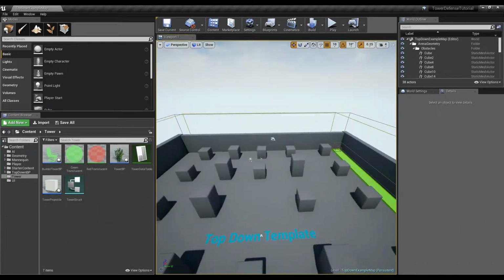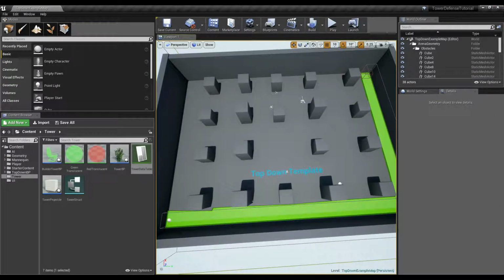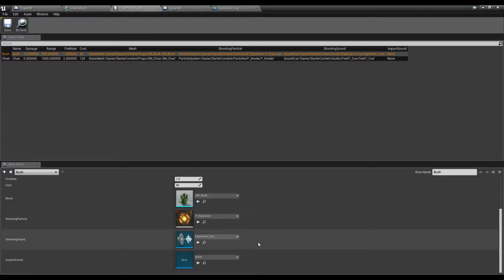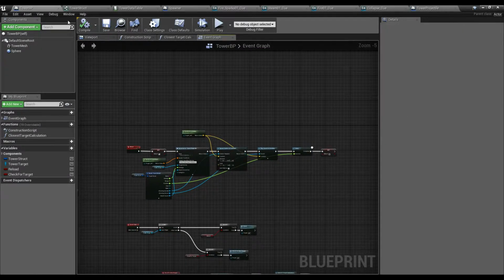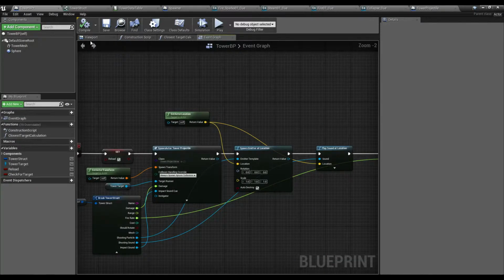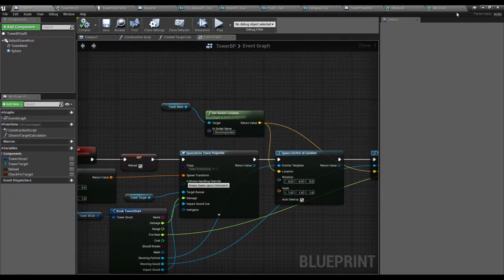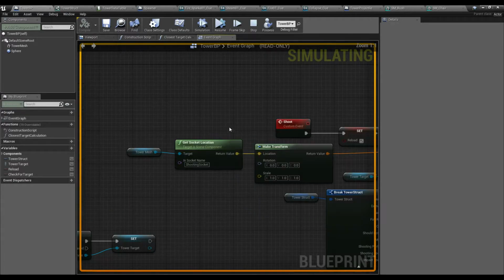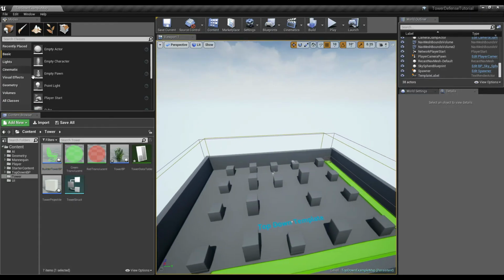UE4 With Casey - Tower Defense Tutorial - Part 11 - Audio & Particles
In part 11 I show you how to set up a simple particle and audio system to customize your towers and projectiles.